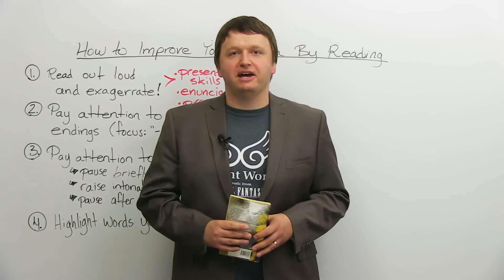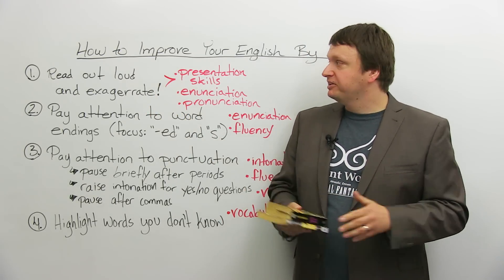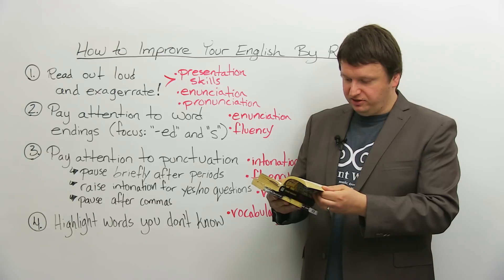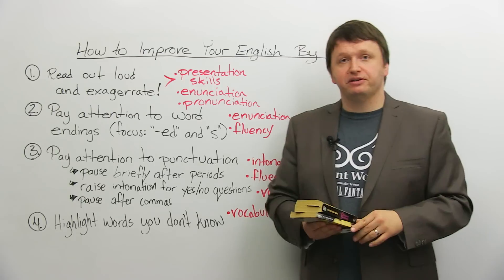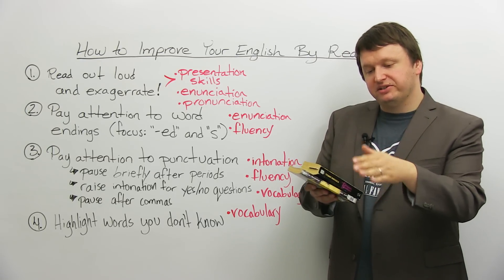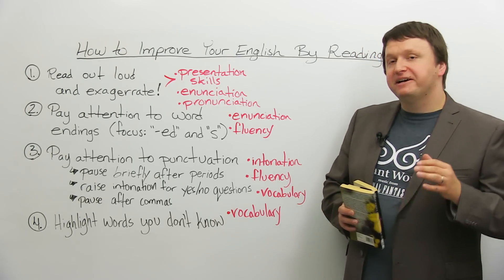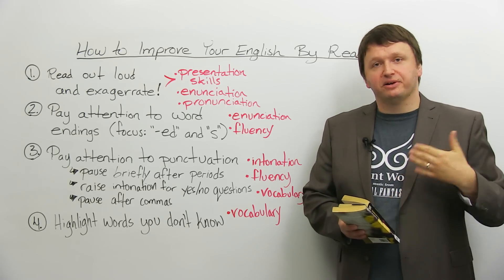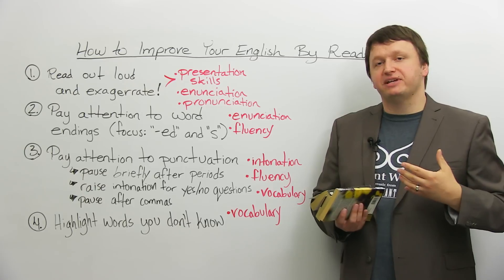How to improve your English by reading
How can reading improve your English? What reading strategies can you use to improve your vocabulary, pronunciation, fluency, and enunciation? In this instructional and motivational video, I tell you how picking up a book can not only help you to improve your vocabulary but your speaking confidence and presentation skills as well. Watch the lesson, and let me know some of your favourite books in the comments section!

TRANSCRIPT

Hey, everyone. I'm Alex. Thanks for clicking, and welcome to this lesson on "How to Improve Your English By Reading". So, it might be very obvious how reading can help you improve, you know, your speaking in English, particularly your vocabulary, but there are a number of reasons and a number of things that reading regularly and reading in specific ways can actually help you to improve your English, and also not only like your reading English, but your ability to speak properly or to speak confidently. And again, this applies not only to English as a second language learners, but also to English speakers, period. So pick up a book, and here's how picking up a book can help you to improve your English.

So, number one: You can improve your English by picking up any book, reading out loud, and exaggerating what you're reading. You might think: "This sounds ridiculous", but if you are a second language learner, this is a fantastic way to improve your enunciation, your pronunciation, and presentation skills. Even if you're not a second language learner... English as a second language learner.

So, for example, it doesn't matter what type of genre you like, what type of books you like. Me, personally, I love science-fiction, I love fantasy. And I can turn to, you know, pages in any of these books and read out loud, exaggerate what I'm saying, and just the act of doing this, of speaking out loud what I'm reading makes me feel, again, more confident speaking in front of an audience, for example.

So I'll just open to a random page here and... Okay, so in this book, just so you know, there's a horse, his name is Artaq. And it says: "Artaq did not hesitate. He veered toward the Silver River. The wolves came after, soundless, fluid, black terror. Will was sure that this time they would not escape. Allanon was no longer there to help them. They were all alone."

Now, what you notice is I'm... I'm trying to exaggerate: "They were all alone." Even like my l's. And focus on every letter when you're reading, because this type of reading, reading out loud, exaggerating, if you are a professional, this is a great way to build that clarity in your speech when you're speaking in front of people, and pacing yourself, how fast you speak as well is important, obviously, when you're giving a presentation.

This second part... Again, this one can apply to both native speakers of English, but it's more specifically geared towards English as a second language speakers, and that is: Paying attention to word endings. And especially "ed" and "s" endings. So, specifically past tense words, like "wanted", okay? Or plural words, like "hawks" instead of one hawk, because a lot of, again, English as a second language learners sometimes forget the "ed" ending when they're reading. I've taught classes where, you know, students have to read out loud, and they're so focused on reading and getting the words correct, but the pronunciation, they just drop the ends of words sometimes, especially "ed", especially "s".

So let me see if I can quickly find an example. Okay, here's one: "When he stayed on his feet..." When he... Oh, why am I pointing? You can't see that. You can't see that. So: "When he stayed on his feet" this is one part of the sentence. Again, you have the verb "stayed", so some new learners of English will sometimes read that as: "When he stay", "When he stay", and they just drop the end. So please, please, please focus on those "ed" and "s" endings, and this will really help your fluency, the ability of others to understand you, as well as your enunciation. "Stayed", okay?

Number three: Pay attention to punctuation. Now, punctuation refers to the use of commas, periods, question marks, exclamation marks when you're reading. By paying attention to these things, you can actually focus on improving your intonation and your fluency; two specific things. So, the intonation refers to the up and down movement of your voice when you are saying something or reading something. So, for example, you know, raise... In the second part I said: "Raise intonation for yes or no questions." So if you notice when you're reading that, you know, this person is asking a yes or no question, then your voice should be moving up at the end. And, you know in speaking, this also improves that.

So, for example, in this book there is... Okay, here's a yes or no question, the question is: "Did you find her?"